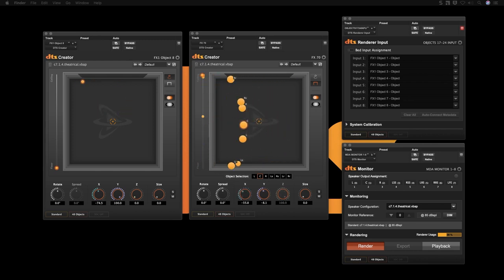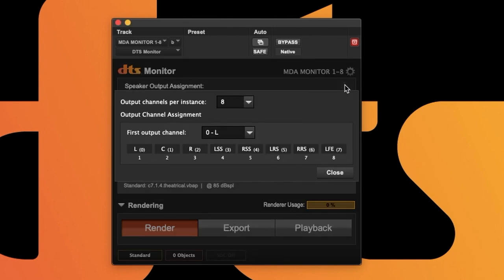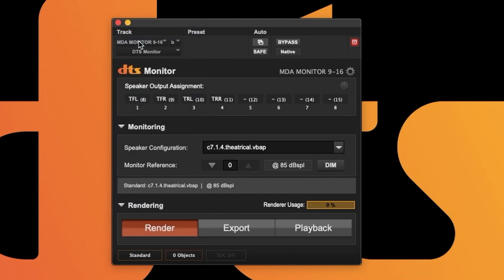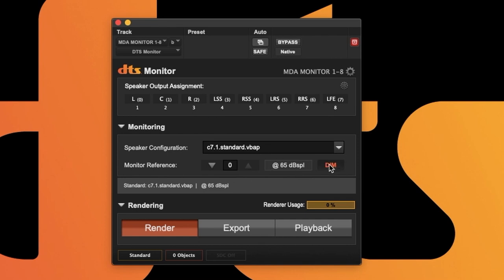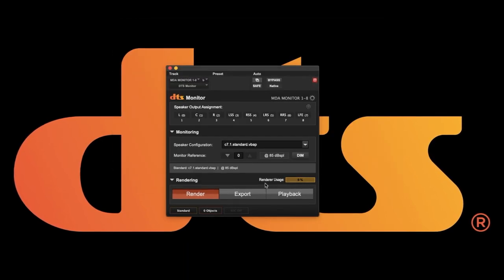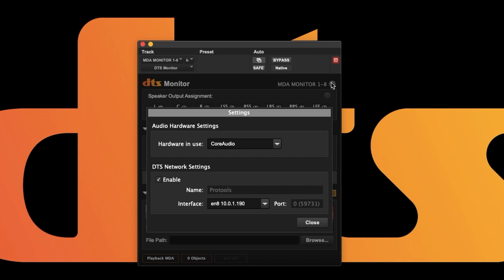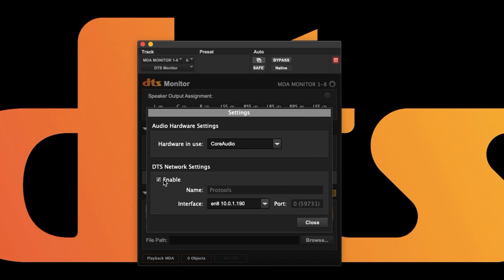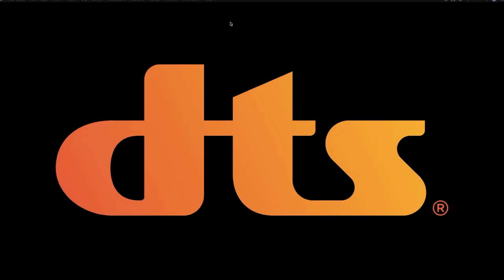DTS:X Creator Suite: DTS Monitor